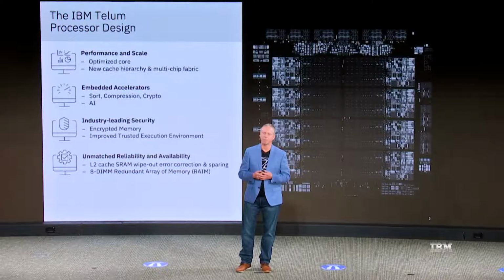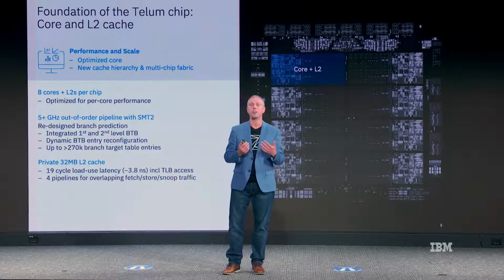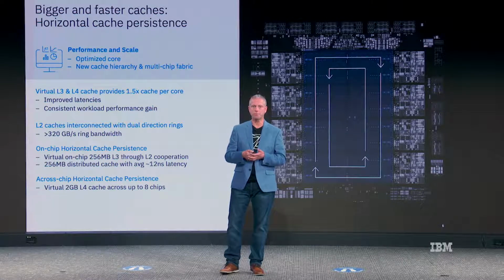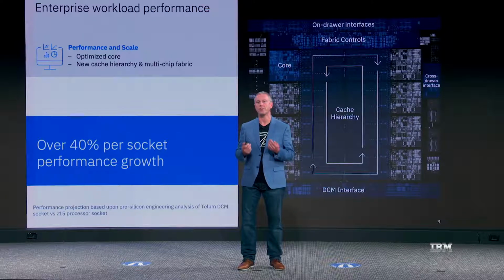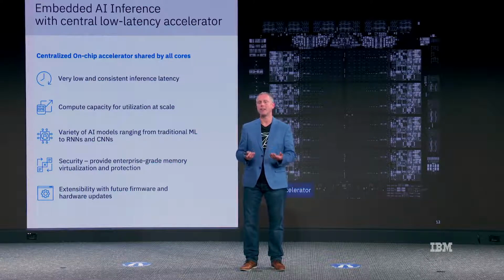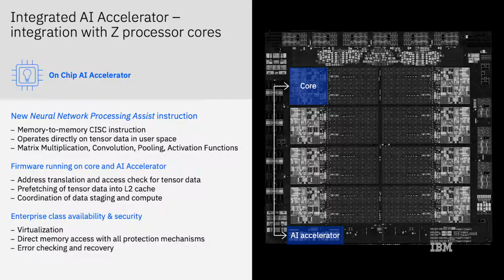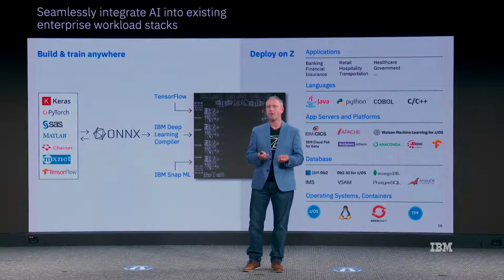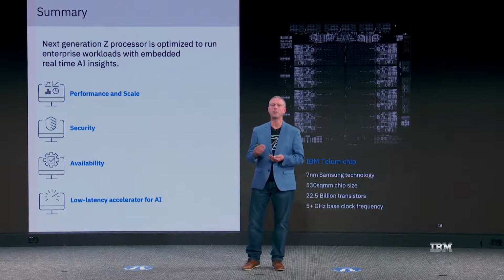Previewing IBM Telum Processor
IBM previews the upcoming IBM Telum Processor, designed to bring deep learning inference to enterprise workloads to help clients address fraud in real-time. Telum contains on-chip acceleration for AI to support inferencing with the life of an enterprise transaction.  Three years in development, this chip is designed to help customers achieve business insights at scale across banking, finance, trading, insurance applications and other customer interactions. A Telum-based IBM Z system is planned for the first half of 2022.

Telum processor
IBM Telum processor